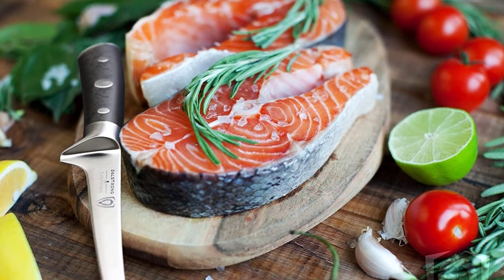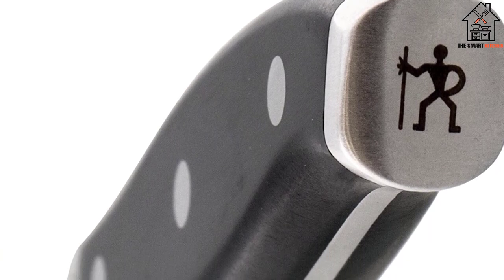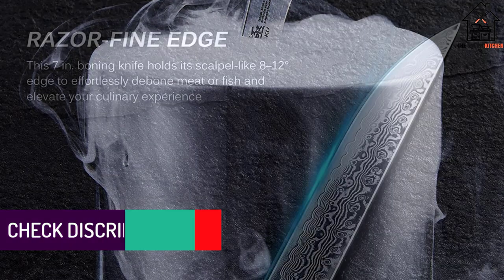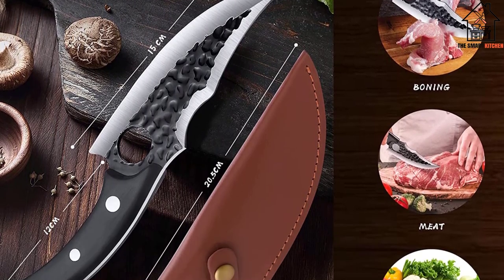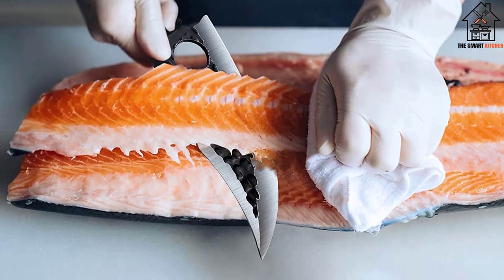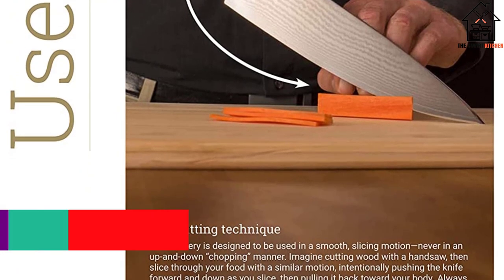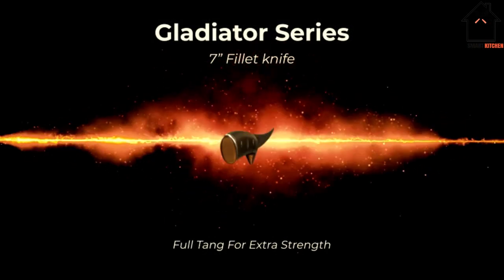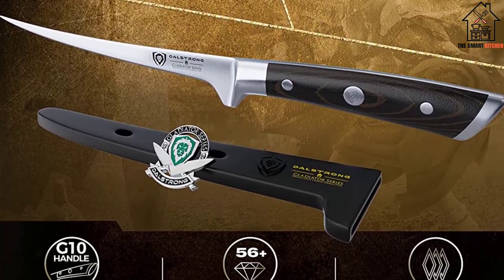Best Boning Knife [Top 5 Picks]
▶️ In This video, We recommended the top 5 best Boning Knife.

▶️ 5. J.A. Henckels International Forged Premio 5.5-inch Boning Knife.

▶️ 4. KYOKU Boning Knife.

▶️ 3. DRGSKL Chef Knife.

▶️ 2. Shun DM0743 Boning & Fillet Knife.

▶️ 1. DALSTRONG GS-7inch-filet Fillet Knife.

In this video, we shortlisted the top 5 Best Boning Knife on the market in 2023. We made this list based on our personal opinion. After performing our research based on their price, quality, durability, brand reputation, and other related issue and we ranked them no particular request or influence. All of them are maintaining quality. If you want to buy Boning Knife, we think this list will be very helpful to you.

We hope you like the Boning Knife we select for this year. If you have any questions related to the Boning Knife which are listed here, please leave a comment down below and we will get back to you as soon as possible.